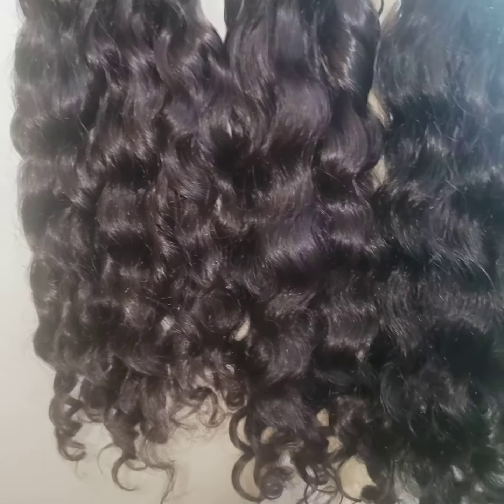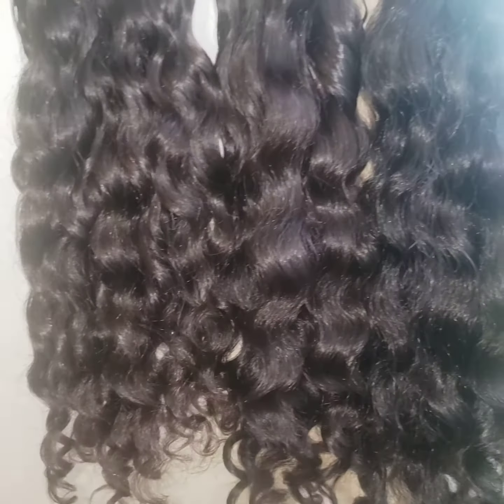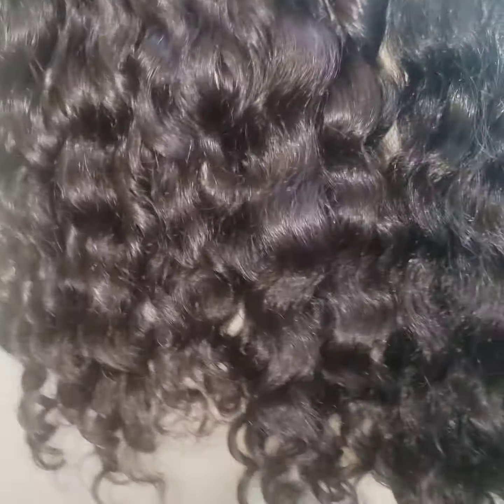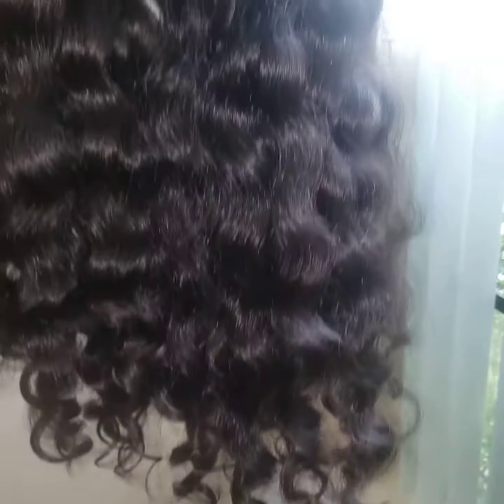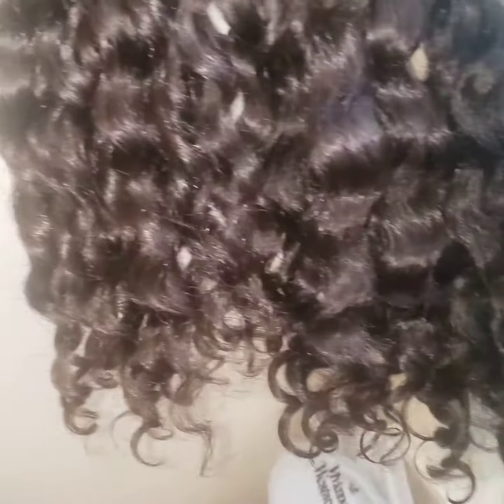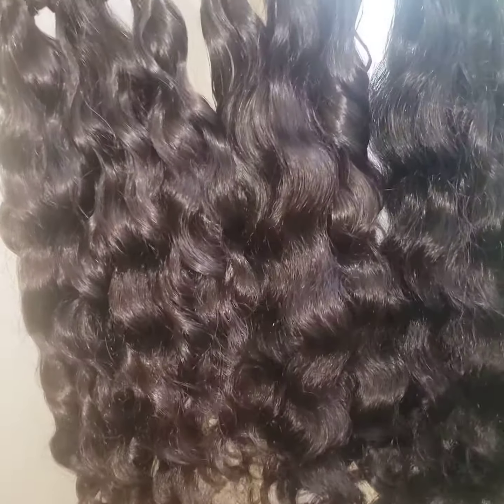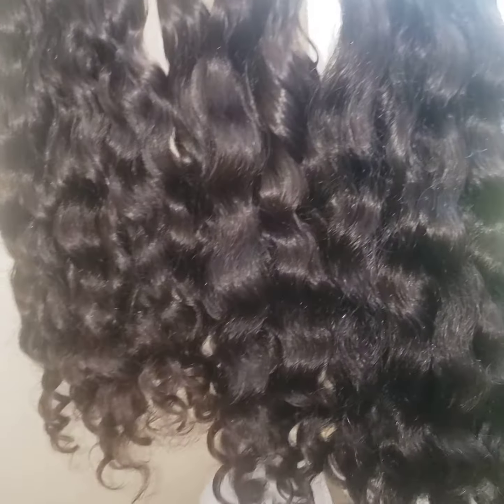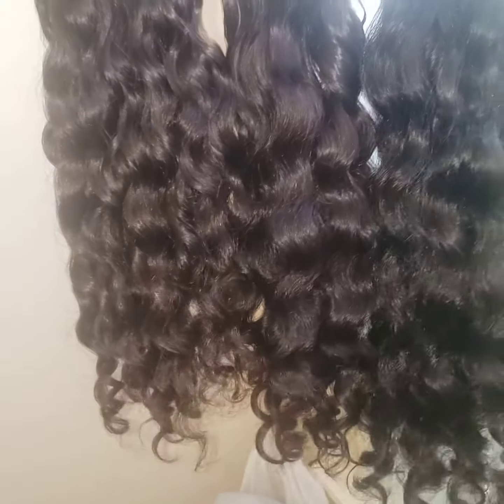Raw Indian Curly Bundles For Sale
Raw South Indian Temple Curly Bundles For Sale

💌Please leave any questions below